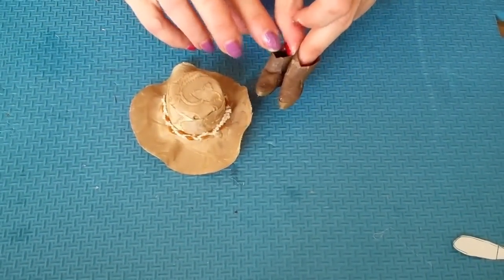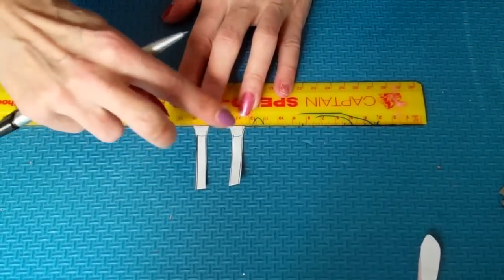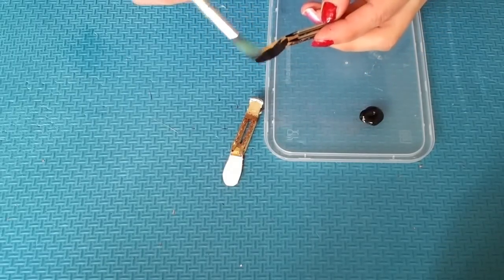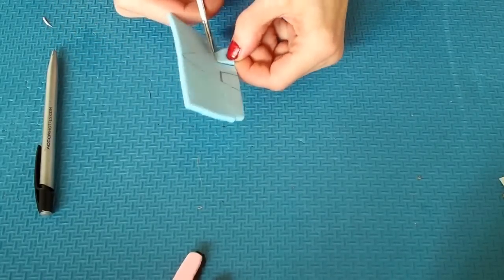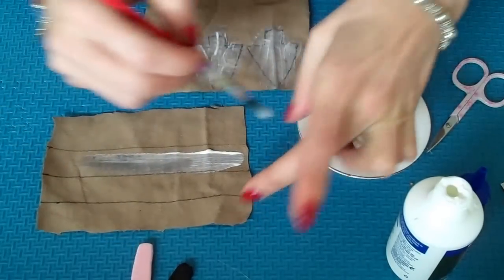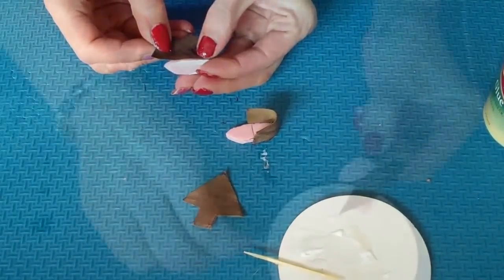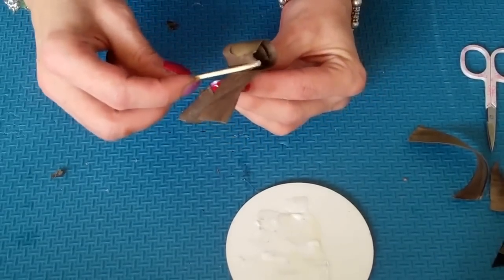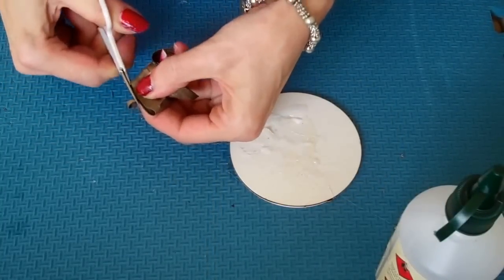How to Make: Cowboy Boots for Ken (Doll Craft Tutorial)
How to Make: Cowboy Boots for Ken

 I hope you guys share pictures with me if you make any of my craft ideas. Thanks for all your nice comments and sharing my videos, you guys are the best.